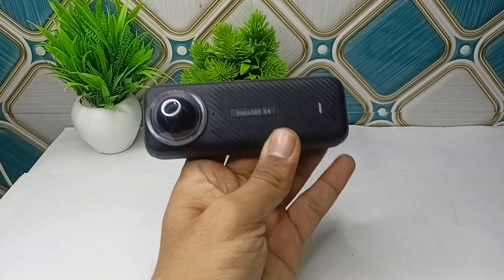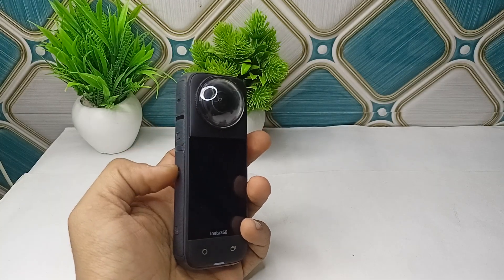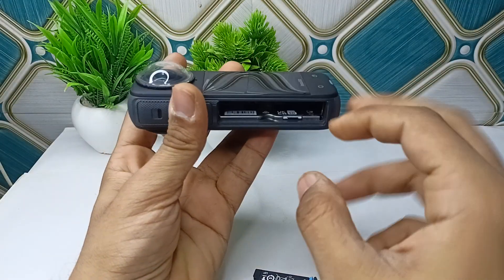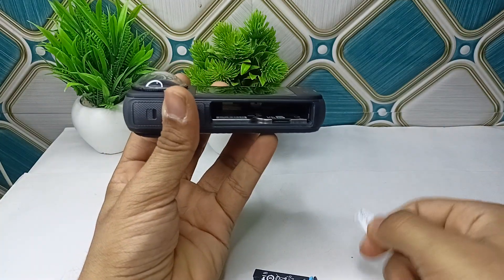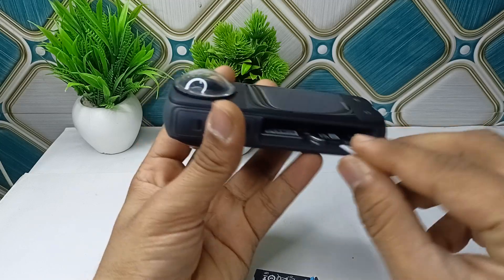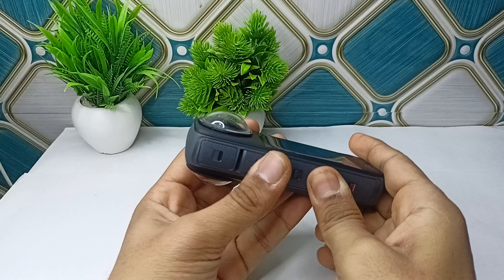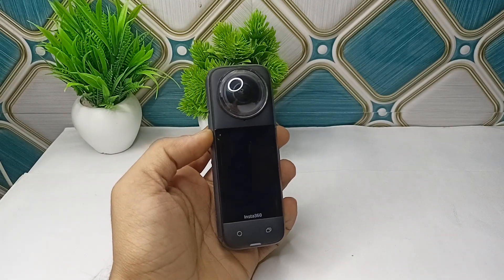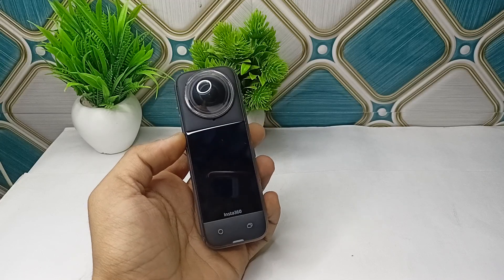Insta360 X4 Water Damage How To Fix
In this informative video, we delve into the process of repairing water damage on the Insta360 X4 camera. Viewers will learn step-by-step techniques to assess the extent of the damage, as well as effective methods to restore functionality. Whether you are a seasoned videographer or a casual user, this guide will equip you with the knowledge to tackle water-related issues confidently. Join us as we explore practical solutions to revive your Insta360 X4 and ensure it continues to capture stunning footage.

00:08 Step 1 -Immediate Action
00:30 Step 2 -Drying Process
00:56 Step 3 Desiccant Method
01:12 Step 4 -Inspect For Damage
01:30 Step 5 -Warranty And Repairs